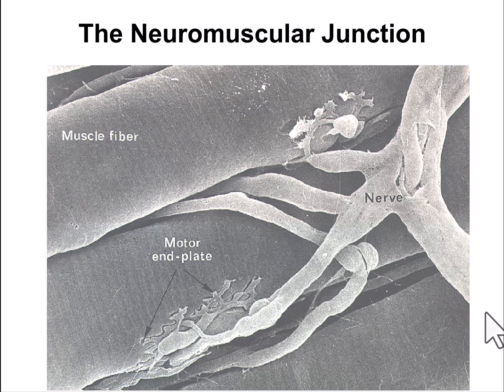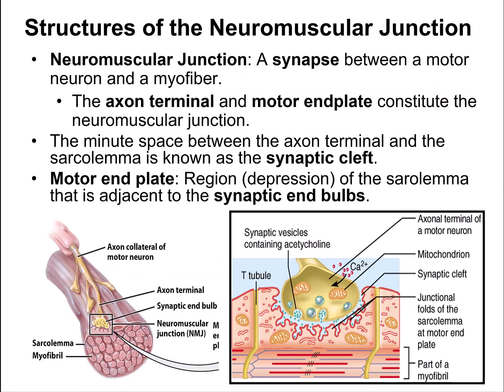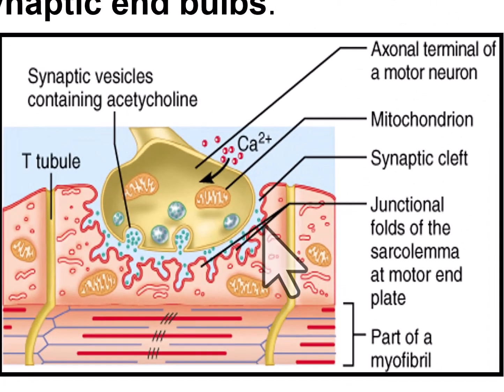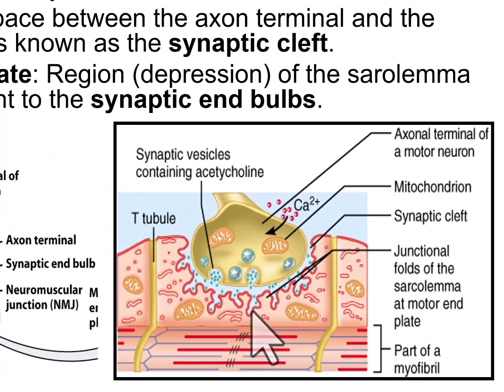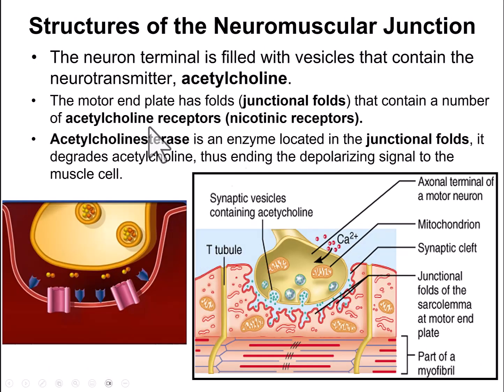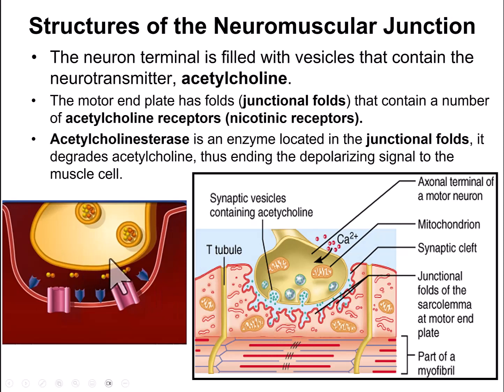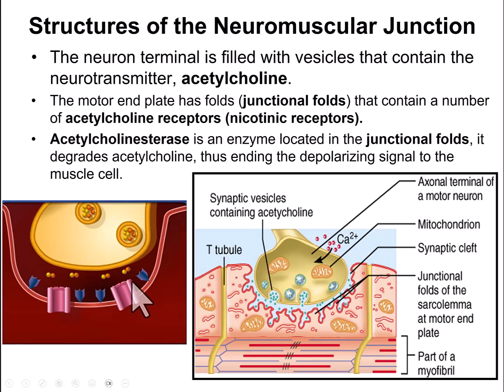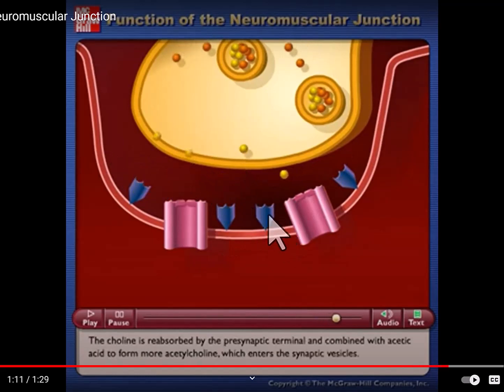Structures of the Neuromuscular Junction